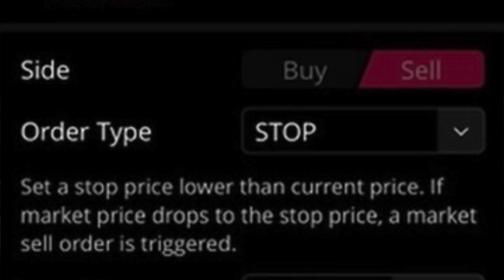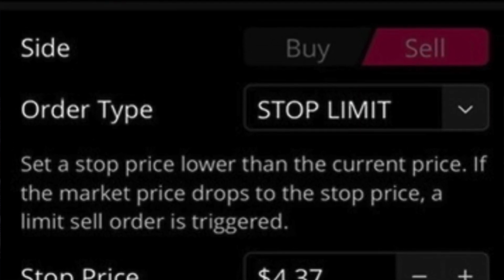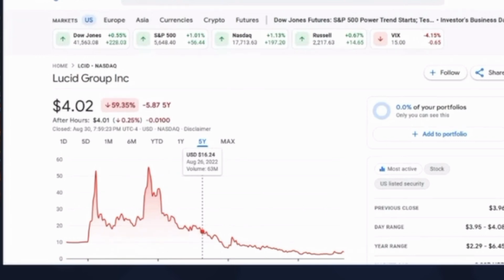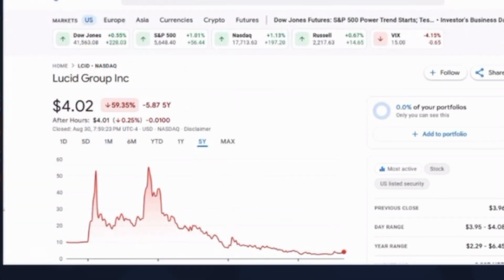DON"T Wreck Your Portfolio: Here’s What I Learned!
In this excerpt from our live discussion, financial YouTubers Lisa J-Stocks and Prez talk about one of the top mistakes investors make—trading without a stop loss. Missing this crucial tool can turn small losses into big financial setbacks. Join us for actionable insights on how to set effective stop losses, manage risks, and protect your investments!